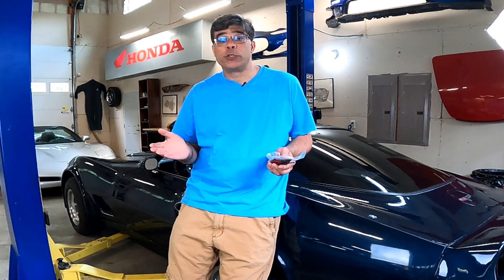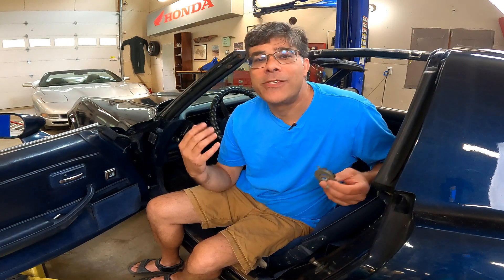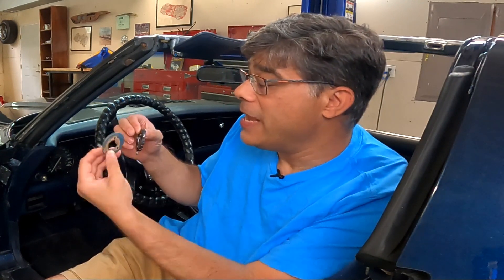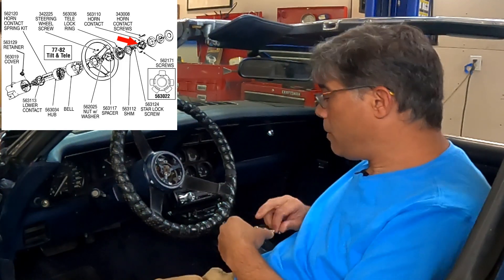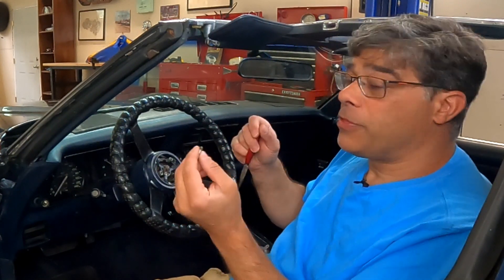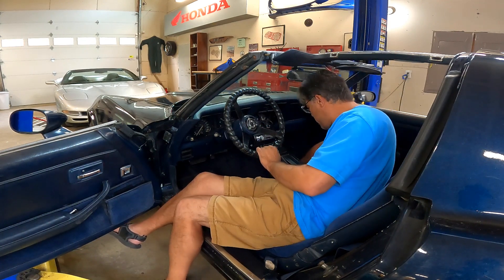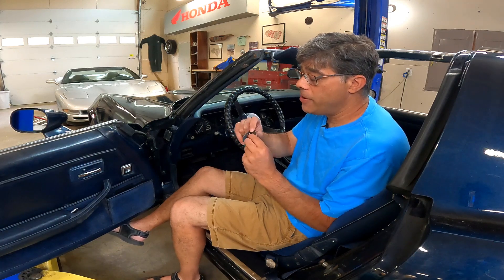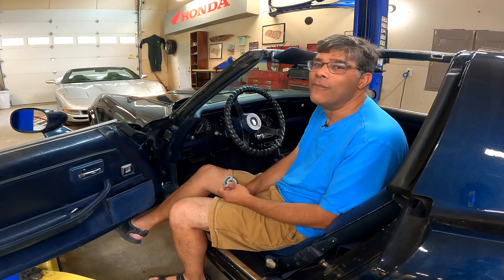1981 C3 Corvette Stuck/Non-Op Horn Quick Fix [Collector Car Guru Workshop]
Collector Car Guru Sam shows just how to replace the horn button contact on a 1981 Corvette with tilt/telescoping steering column.